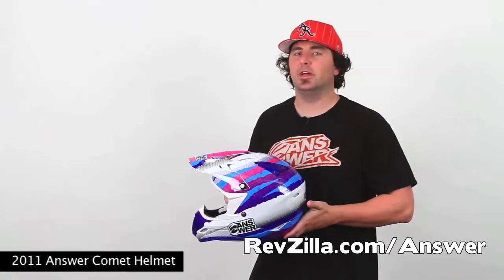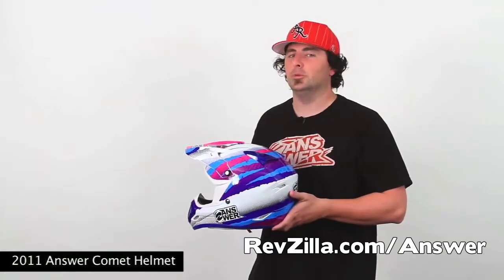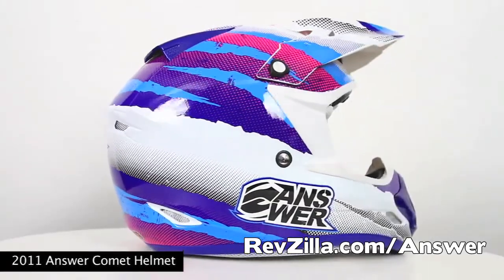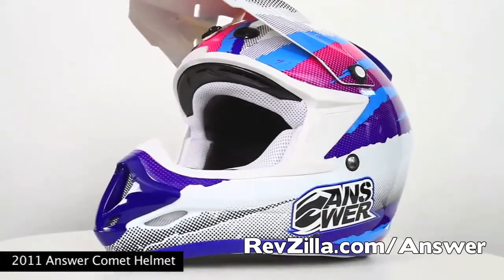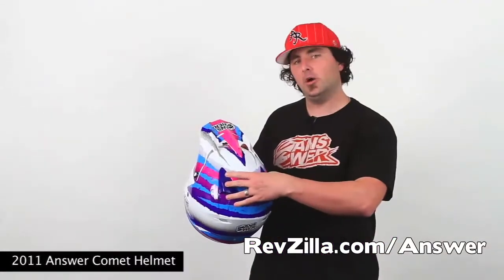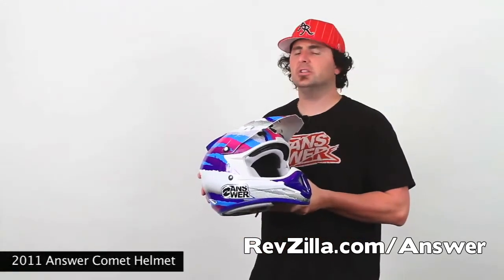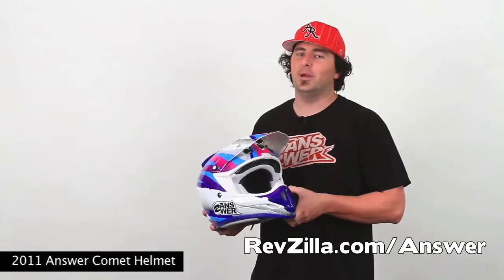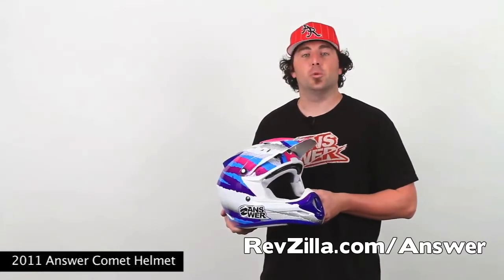Answer Comet Helmet at RevZilla.com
Answer Comet Helmet
 A brief overview of the Answer Comet Helmet, brand new for 2011.